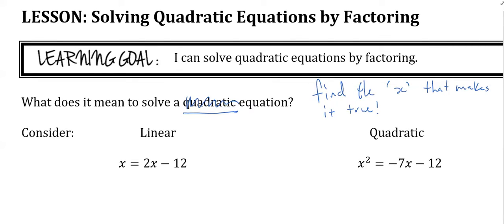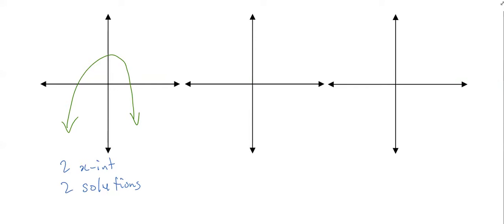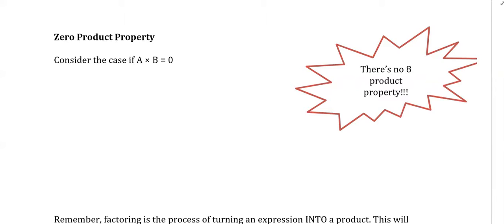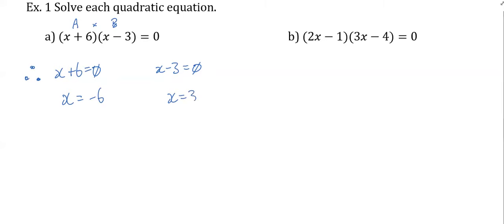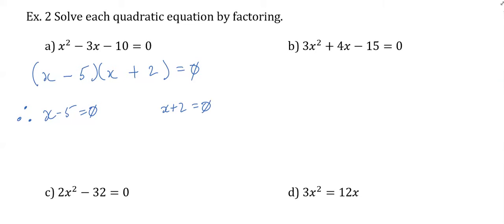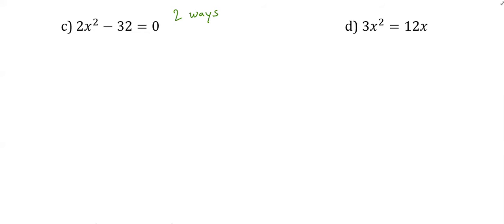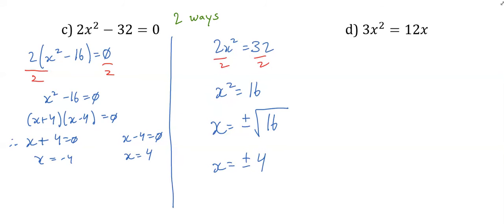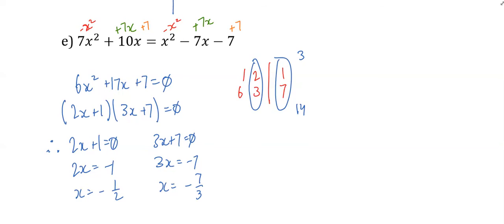Solving Quadratic Equations by Factoring